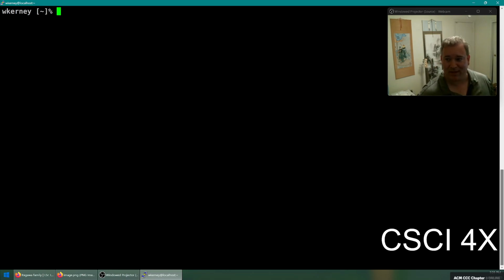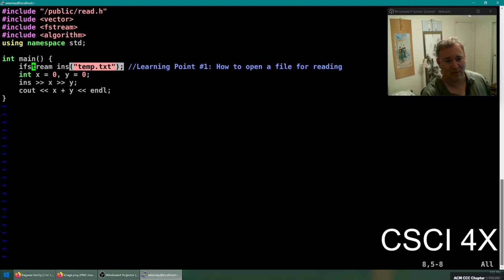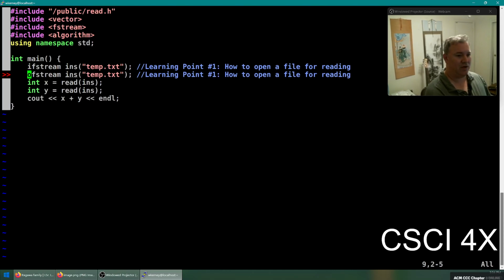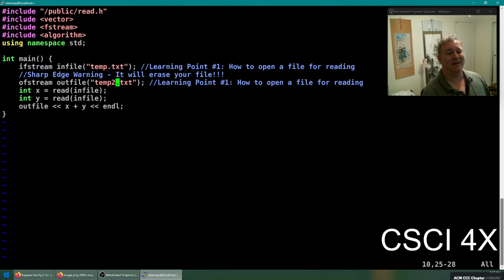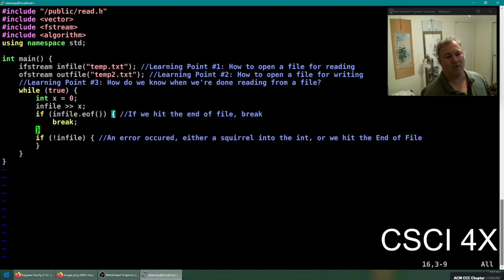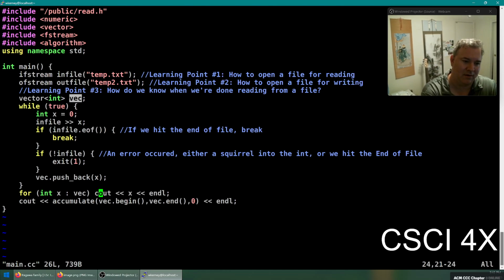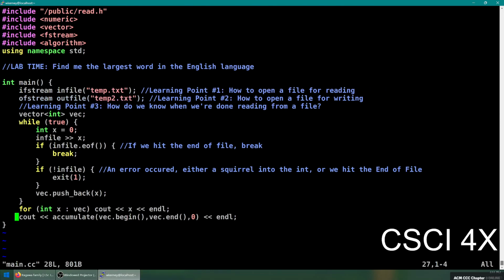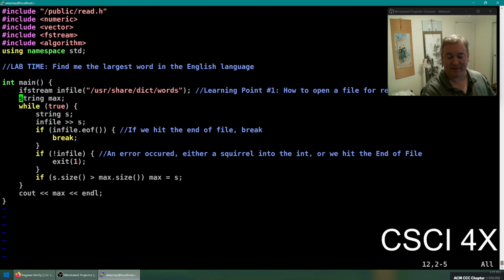C++ File I/O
Reading and writing from files is as easy as using cin and cout, you just replace them with a variable that means the file you want to read or write to.